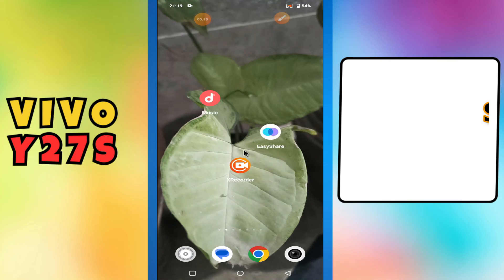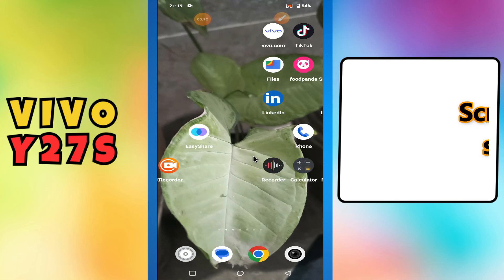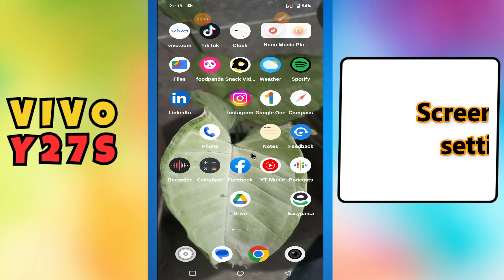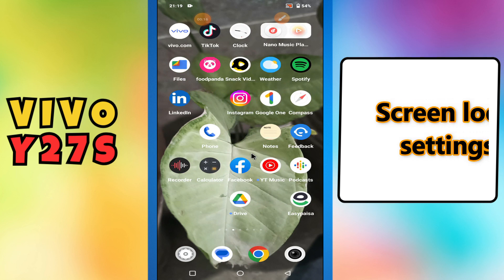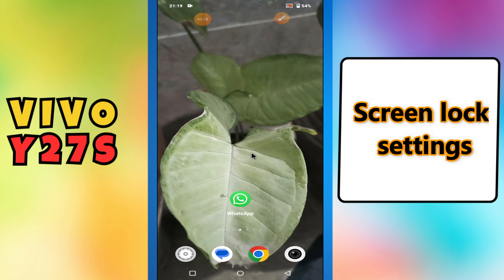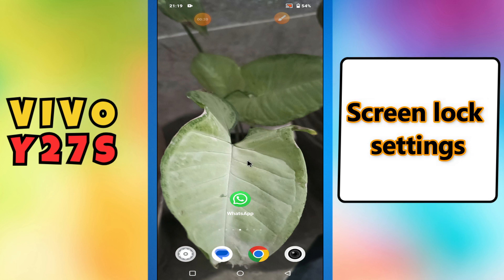Screen lock settings Vivo Y27s || How to set screen lock issues